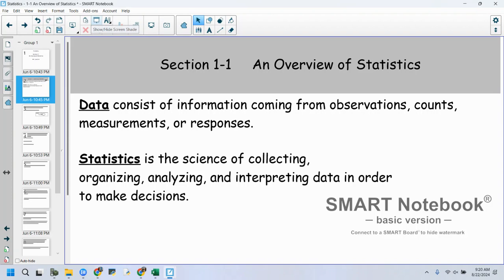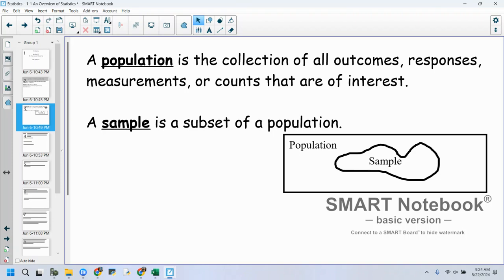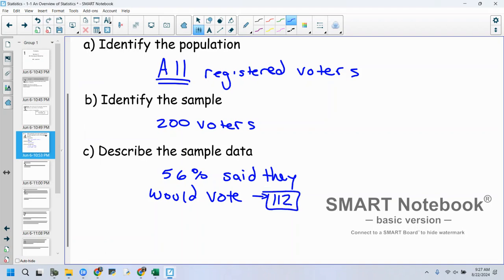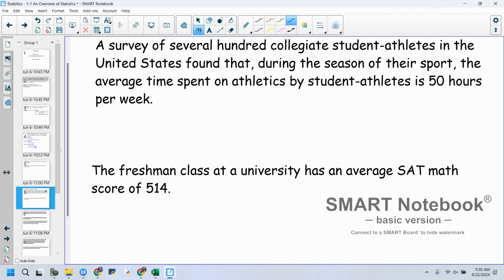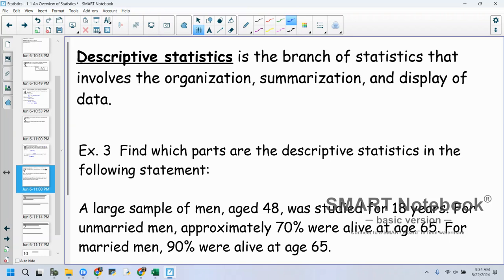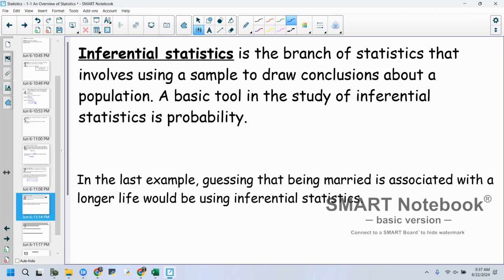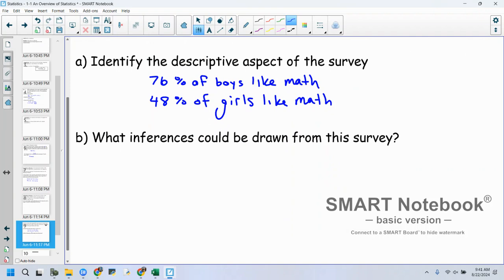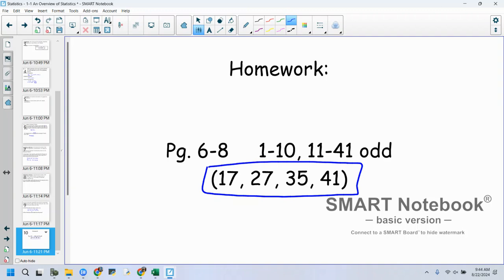Statistics: Section 1-1: 8-22-24